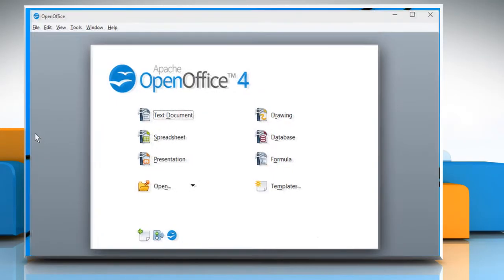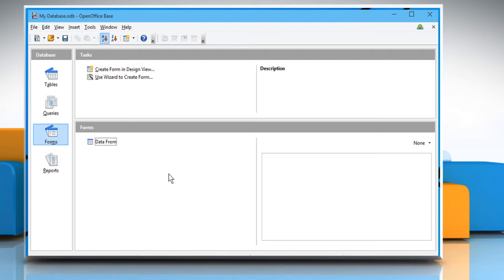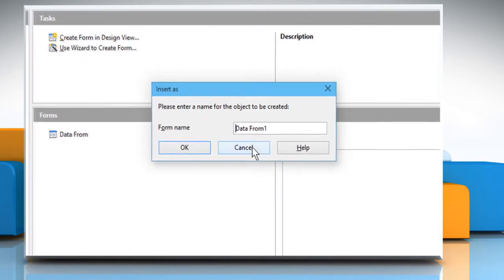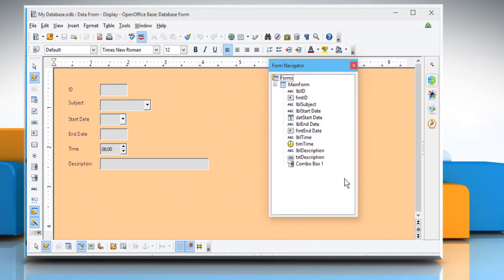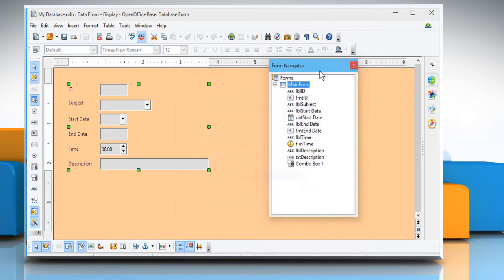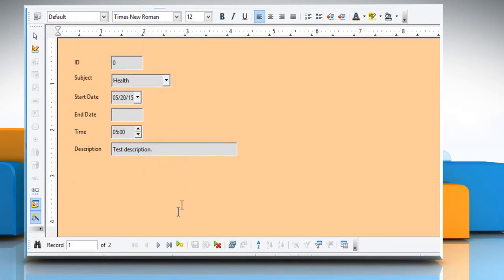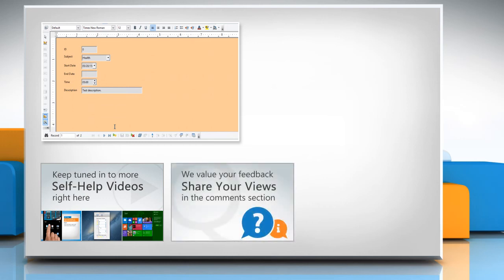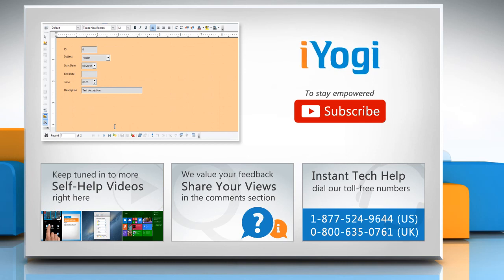How to create a form to view the data in OpenOffice™ database :Tutorial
Do you want to create a form to view the data in OpenOffice™ database? Watch this video to create a form to view the data in OpenOffice™ database.